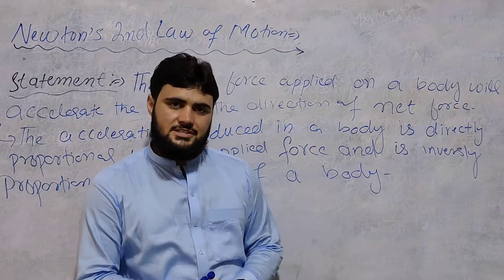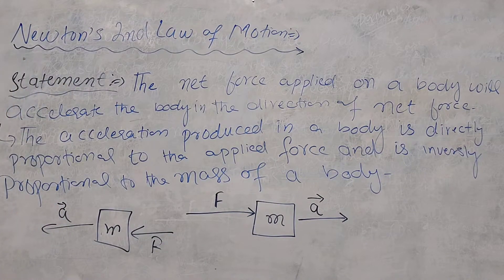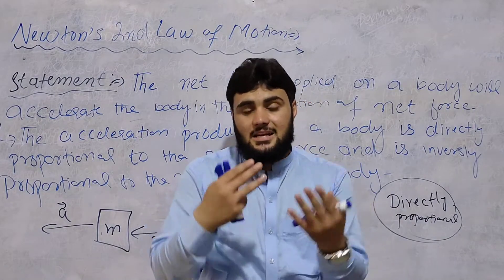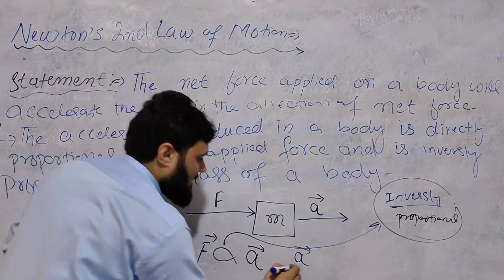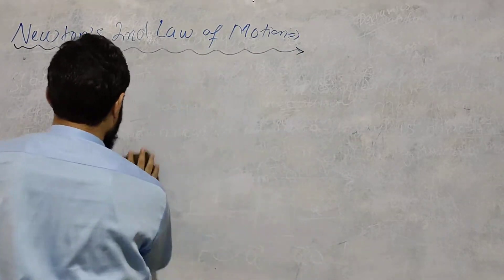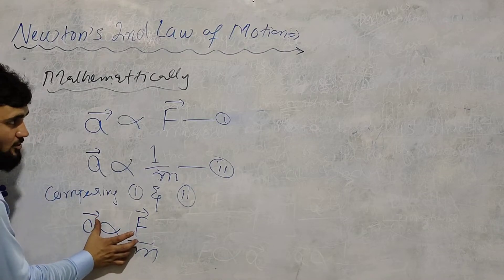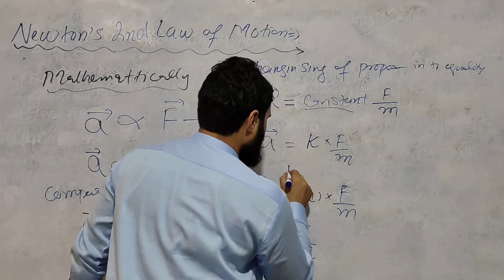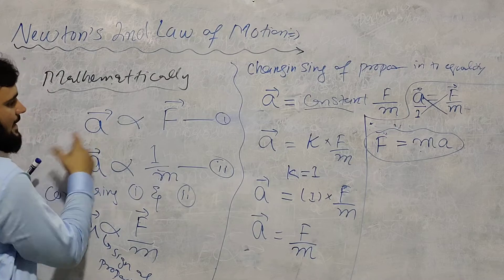Newton's 2nd law of motion/ chapter 3 dynamics/ 9th physics in Pashto by science tutorial/ KPK board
Newton's 2nd law of motion/ chapter 3 dynamics/ 9th physics in Pashto by science tutorial

For Newton’s 3rd law click on